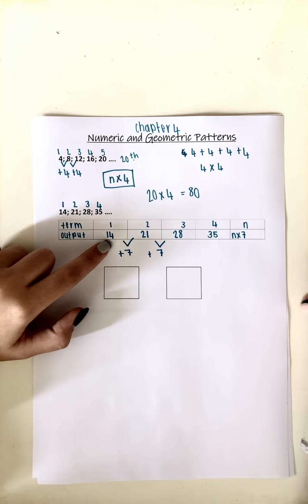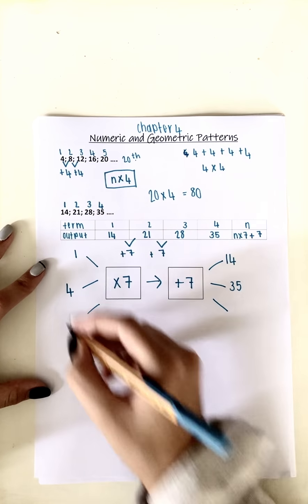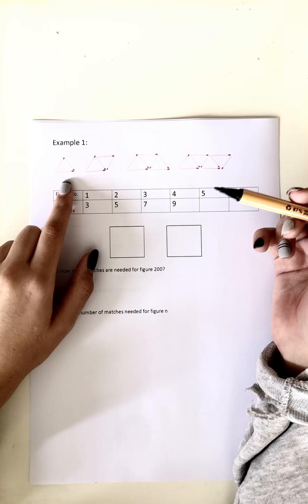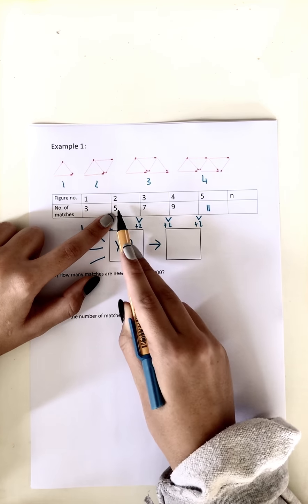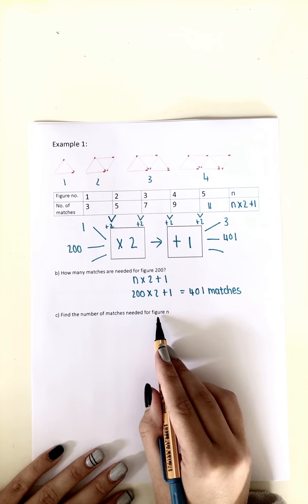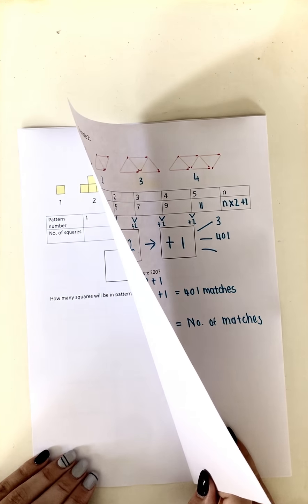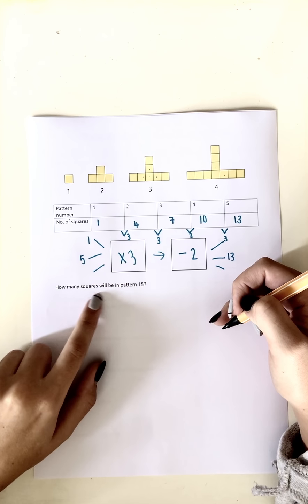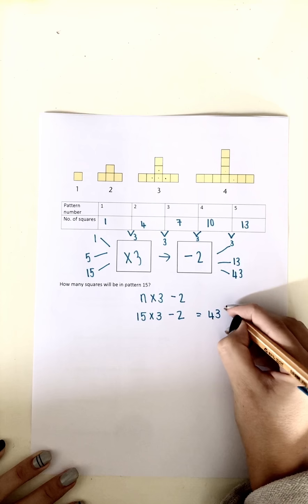Grade 8 Extra Maths Lesson Chapter 4